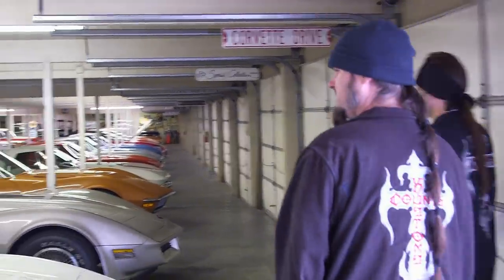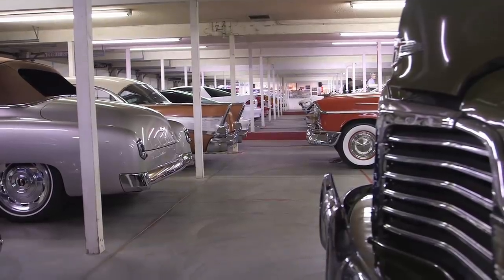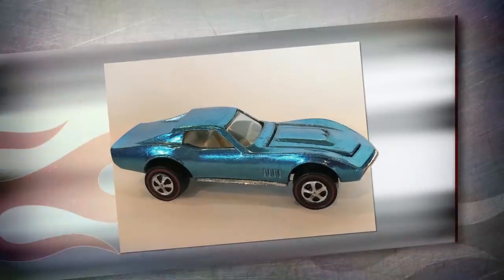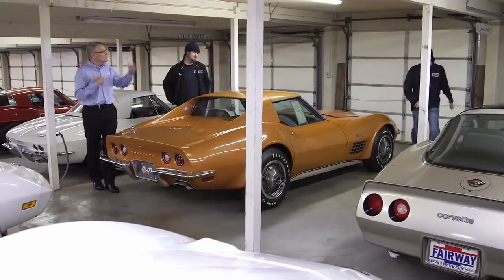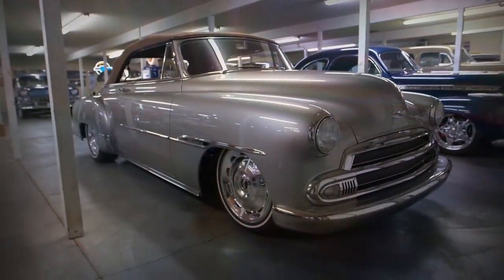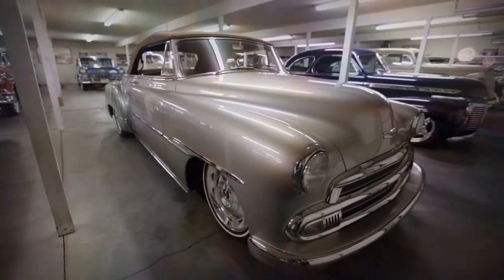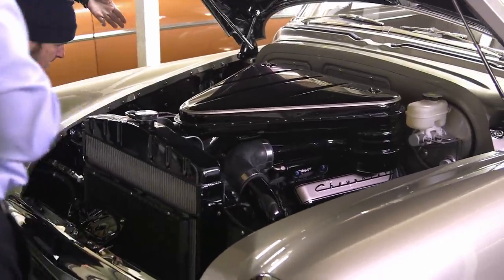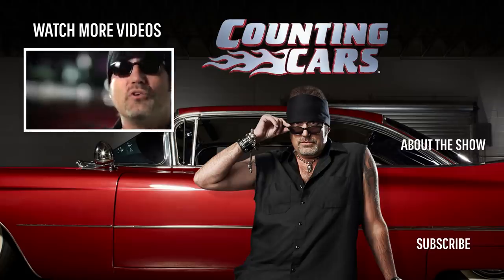Counting Cars: A Garage of Factory One-Off Cars (Season 7, Episode 3) | History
Danny and Ryan visit a garage of vintage cars as a pick me up in Season 7, Episode 3, "Tommy Lee's Chopper".

Counting Cars
Season 7
Episode 03
Tommy Lee's Chopper